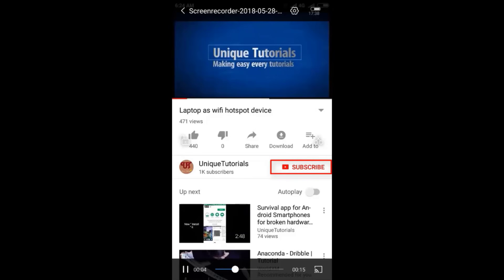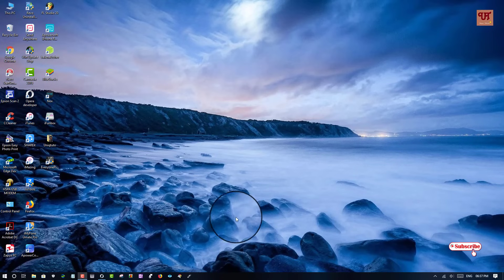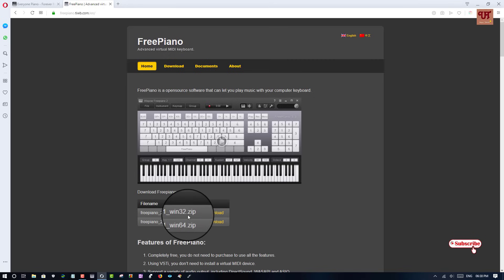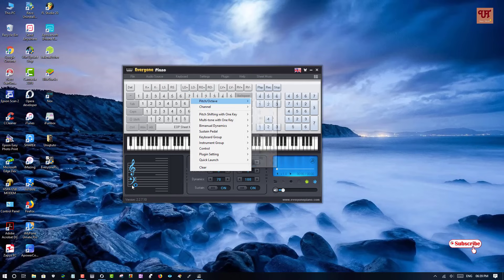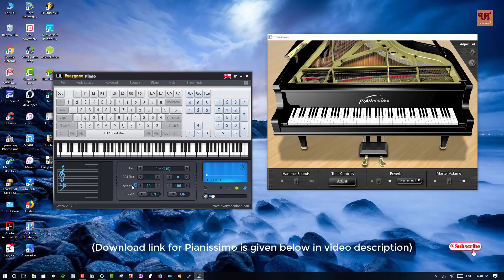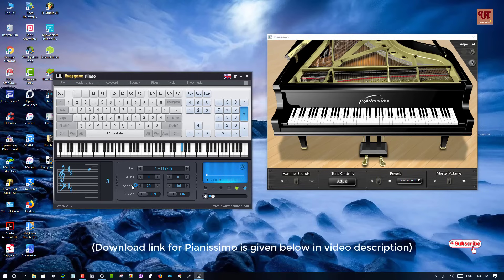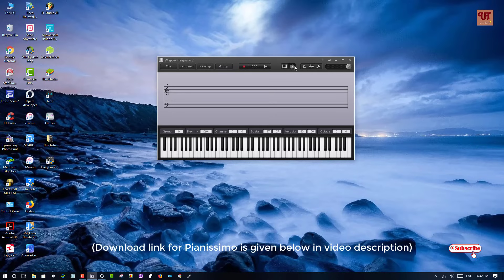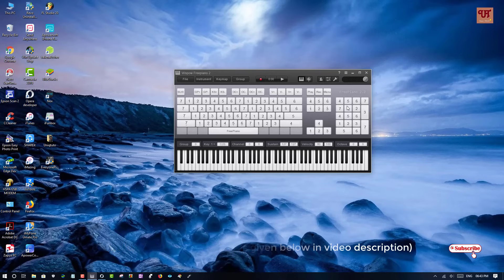Play Piano in computer using computer keyboard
This video tutorial is all about how to Play Piano in computer using computer keyboard.

How to add VST instrument in freepiano ?

How to Play the White and Black Piano Keys using Computer Keyboard ?